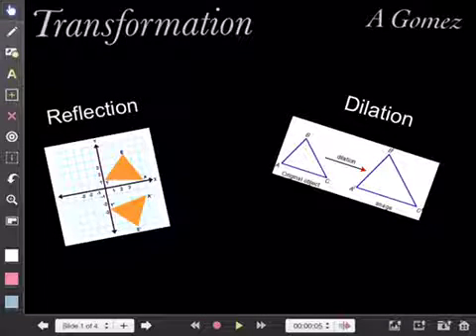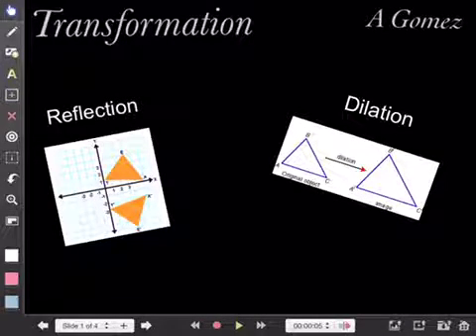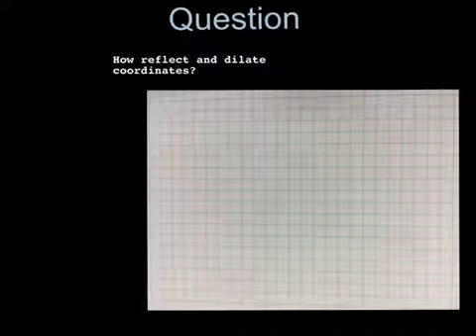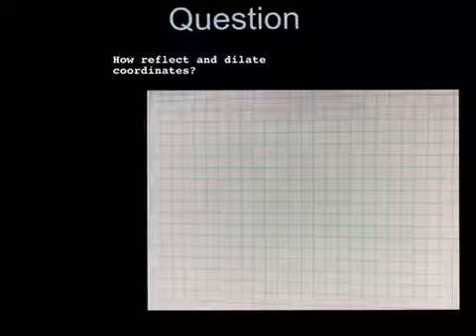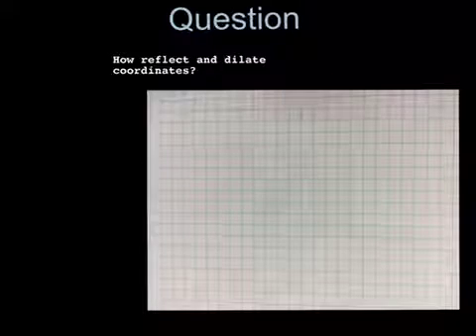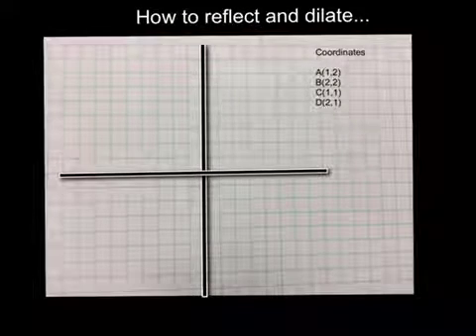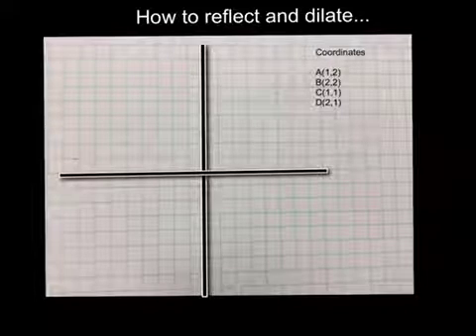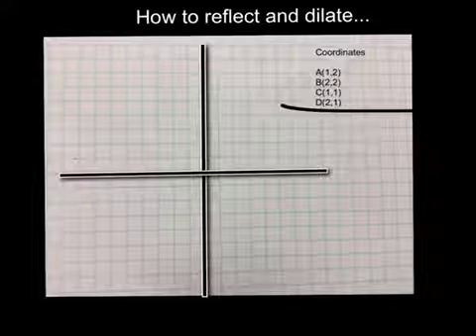A Gomez (transformation - black background)